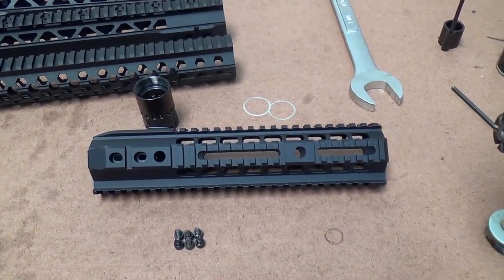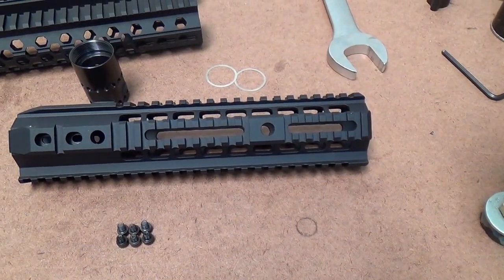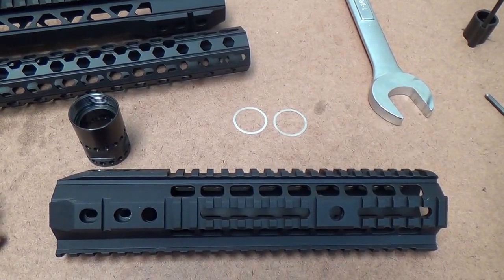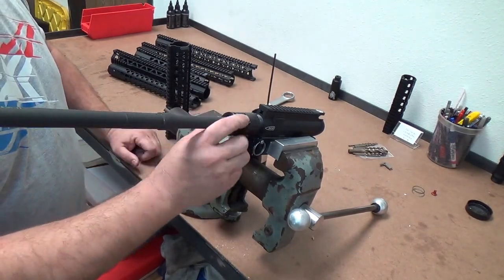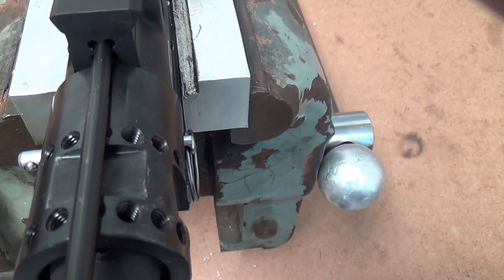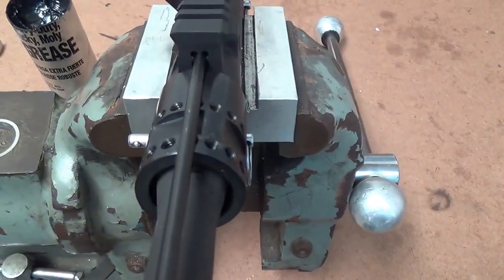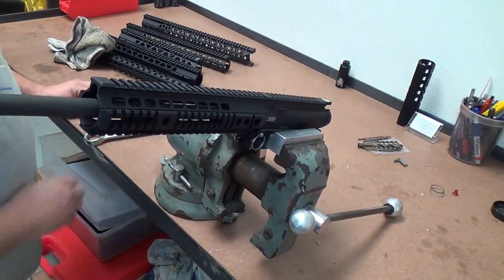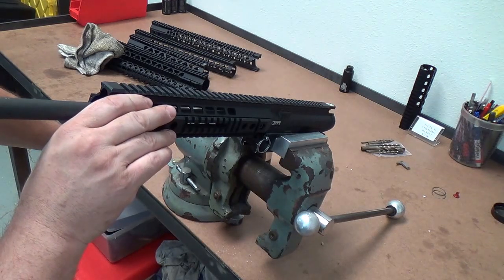HOW TO INSTALL YOU VYTAMENC TACTICAL HAND GUARD AR15 AND 308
IN THIS VIDEO WE WILL GO OVER HOW TO INSTALL YOUR VYTAMENC TACTICAL RAIL SYSTEM THE SAME METHOD IS USED ON OUT AR25 AND 308 RAILS